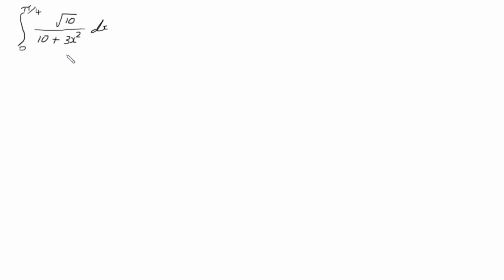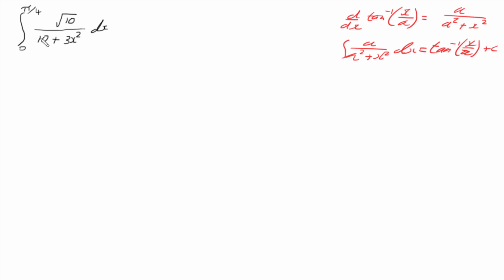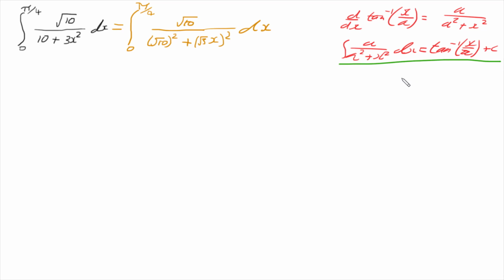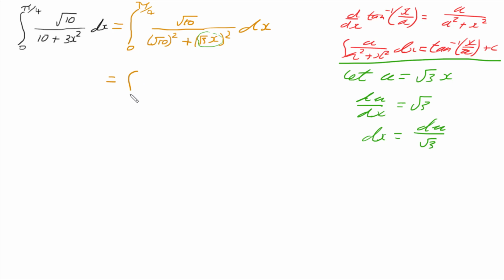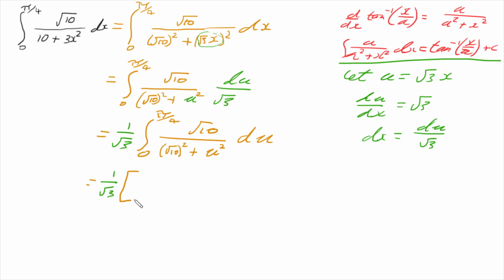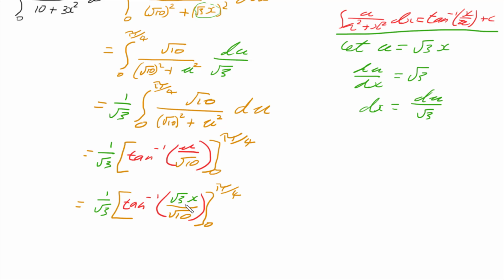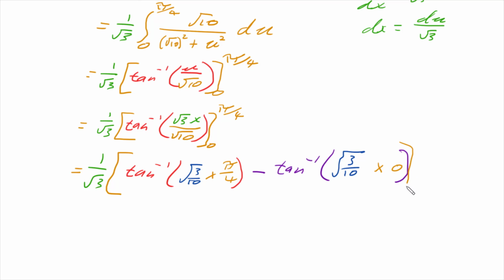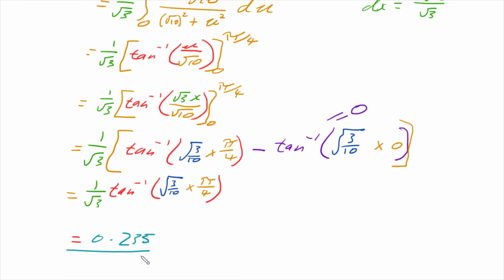Integrate Using Inverse Tangent (Arctan)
This video demonstrates how to integrate a function that folows the pattern from deriving inverse tangent (actan)